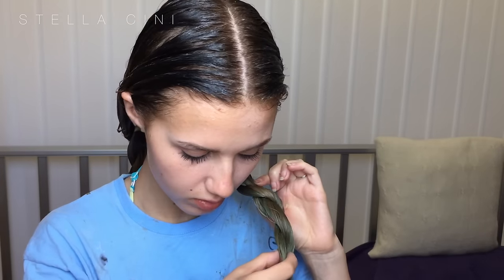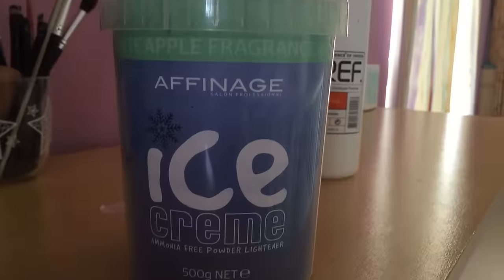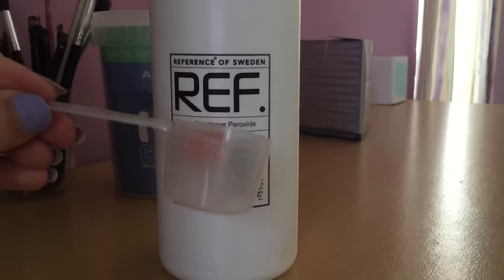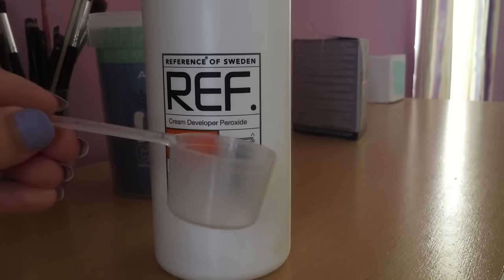From Blue to Blonde | Removing Fashion colours | Stella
Sup.

So I decided that I got bored of my hair so I'm changing it. Yaass.
Basically, in this video I show you how to achieve white-blonde hair after having blue-green hair. Here's how it goes:

I first used the Vitamin C and anti-dandruff shampoo method to remove some of the pigment - this is done by mixing crushed up vitamin C pills with anti-dandruff shampoo. I mixed it in a ratio of 1:1. Upon applying it, I also wet my hair a bit in order to lather it up and help it work better.

For the second process I used a chemical hair dye remover, and the one I used was by 'Affinage' and is called Colour Eraser.
It contains 3 bottles, and you start by mixing together part 1 with part 2 in a 1:1 ration, and leaving that on you hair for a little while.
Then you mix part 3 with water and developer to finalise the process, but I skipped this step. Cos why not.

Finally, I bleached my ends. The eraser got my hair to a blonde-green colour, which frankly I could've left as is, but I still decided to go ahead and bleach it. I mixed my bleach with my 30 volume developer in a ratio of 1:2 respectively. I applied it to the lower ends of my hair and left it on for 30 minutes. This gave me the perfect white blonde that I was going for.

Hope you enjoyed this video and if you have any questions, leave them down below :)

XOXO

Stella